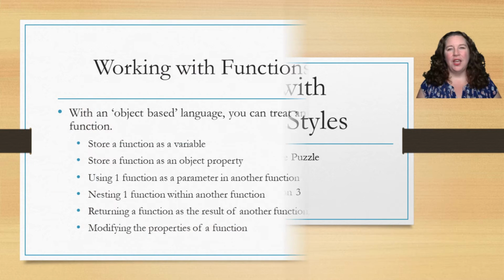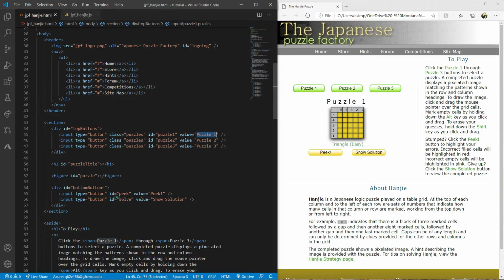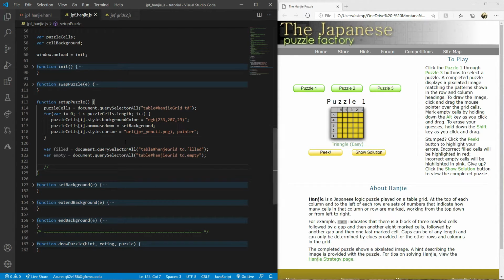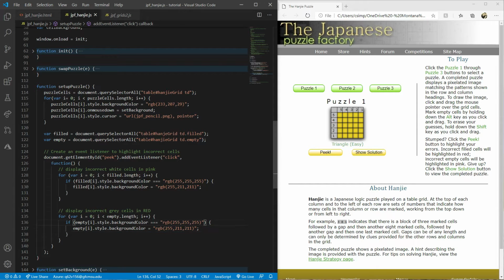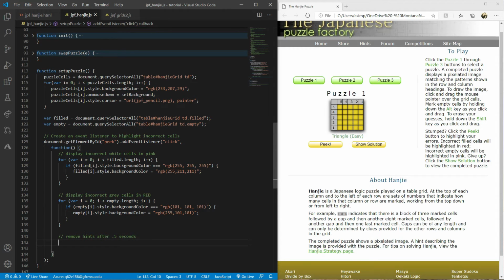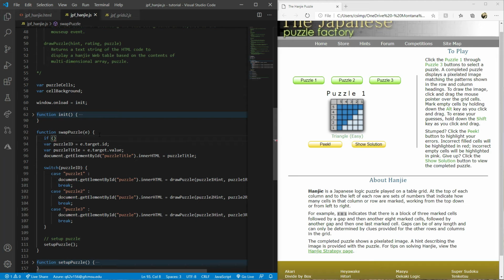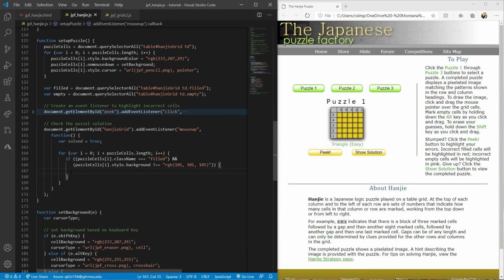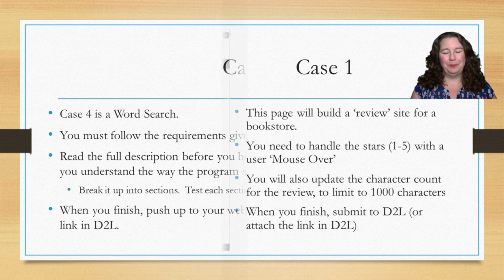CSCI 181 - Web Design - Chapter 11 Session 3